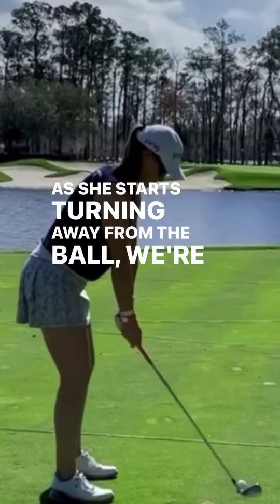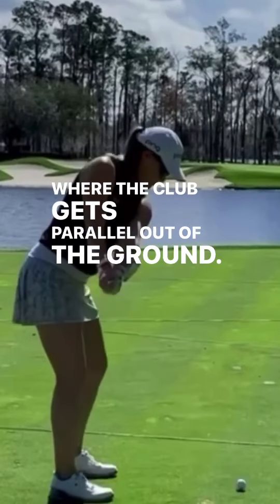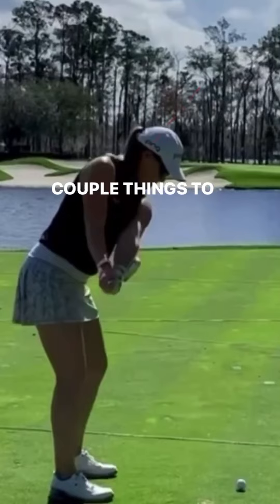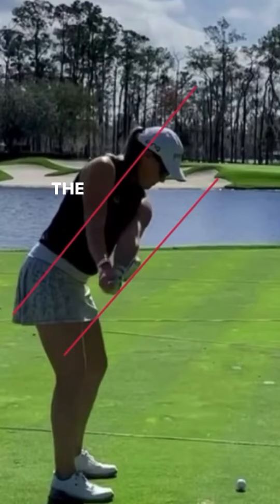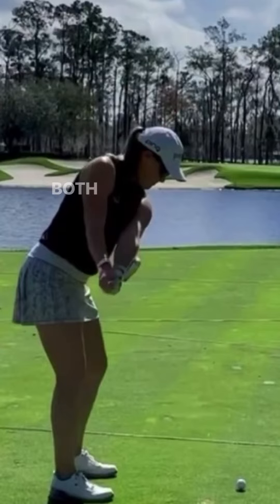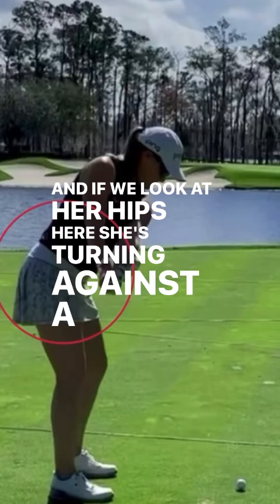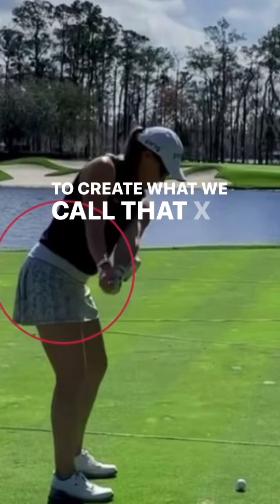Unlocking Jennifer Kupcho's Perfect Takeaway for Consistency!